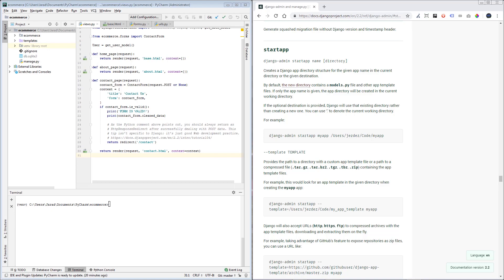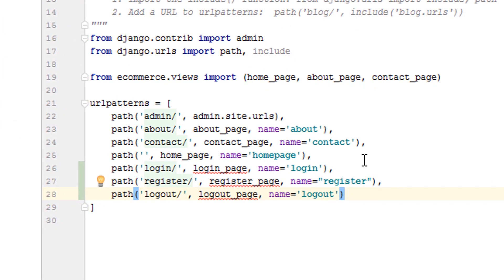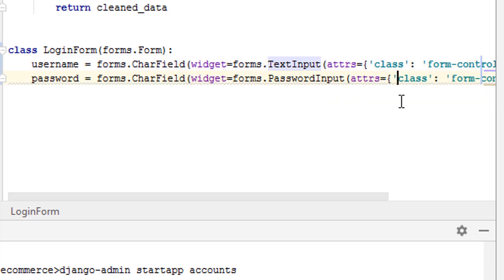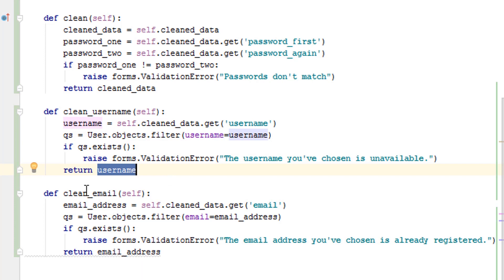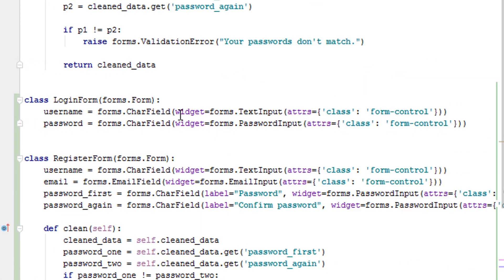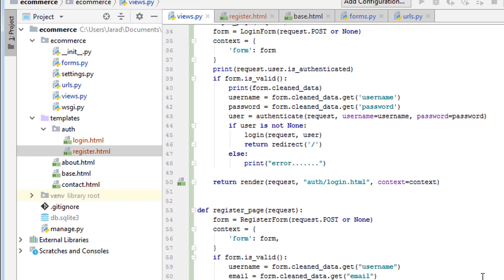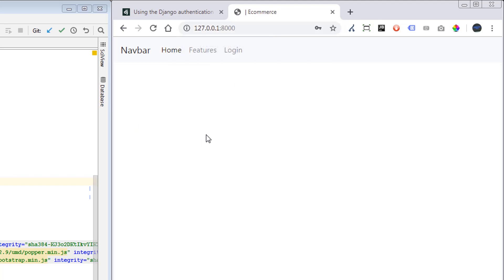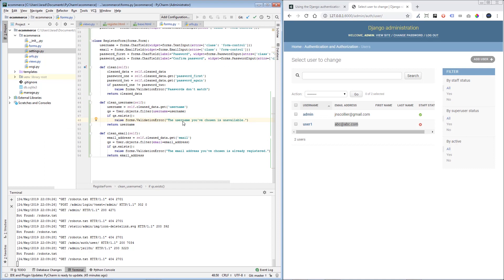Basic Django Login Registration Logout System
In this video, I'm trying to walk my future self through how to create a basic Django login, registration and logout system. Every time I get to this step in a Django project, I feel intimidated because I can never remember how I did it the last time.

That's why I'm trying to go through each step in the process here in this video. This is a basic Django login system. In most cases, you'll want a separate Django accounts directory or, even easier, just install Django AllAuth.

Anyways, here's the Django login register logout code:

urls.py
    path('login/', login_page, name='login'),
    path('register/', register_page, name="register"),
    path('logout/', logout_page, name='logout')

forms.py
class LoginForm(forms.Form):
    username = forms.CharField(widget=forms.TextInput(attrs={'class': 'form-control'}))
    password = forms.CharField(widget=forms.PasswordInput(attrs={'class': 'form-control'}))

class RegisterForm(forms.Form):
    username = forms.CharField(widget=forms.TextInput(attrs={'class': 'form-control'}))
    email = forms.EmailField(widget=forms.EmailInput(attrs={'class': 'form-control'}))
    password_first = forms.CharField(label="Password", widget=forms.PasswordInput(attrs={'class': 'form-control'}))
    password_again = forms.CharField(label="Confirm password", widget=forms.PasswordInput(attrs={'class': 'form-control'}))

    def clean(self):
        cleaned_data = self.cleaned_data
        password_one = self.cleaned_data.get('password_first')
        password_two = self.cleaned_data.get('password_again')
        if password_one != password_two:
            raise forms.ValidationError("Passwords don't match")
        return cleaned_data

    def clean_username(self):
        username = self.cleaned_data.get('username')
        qs = User.objects.filter(username=username)
        if qs.exists():
            raise forms.ValidationError("The username you've chosen is unavailable.")
        return username

    def clean_email(self):
        email_address = self.cleaned_data.get('email')
        qs = User.objects.filter(email=email_address)
        if qs.exists():
        return email_address

views.py
def login_page(request):
    form = LoginForm(request.POST or None)
    context = {
        'form': form
    print(request.user.is_authenticated)
    if form.is_valid():
        print(form.cleaned_data)
        username = form.cleaned_data.get('username')
        password = form.cleaned_data.get('password')
        user = authenticate(request, username=username, password=password)
        if user is not None:
            login(request, user)
            return redirect('/')
        else:
print("error. ")

    return render(request, "auth/login.html", context=context)

def register_page(request):
    form = RegisterForm(request.POST or None)
    context = {
        'form': form,
    if form.is_valid():
        username = form.cleaned_data.get("username")
        email = form.cleaned_data.get("email")
        password = form.cleaned_data.get("password_first")
        new_user = User.objects.create_user(username, email, password)
    return render(request, "auth/register.html", context=context)

def logout_page(request):
    logout(request)
    return redirect('/')

auth/login.html, auth/register.html (Angle brackets aren't allowed in your description.  so replace [ANGLE BRACKET] with an actual angle bracket)
{% extends "base.html" %}

{% block content %}
  [ANGLE BRACKET]form method="POST"[ANGLE BRACKET]
    {% csrf_token %}
    {{ form.as_p }}
  [ANGLE BRACKET]button type="submit" class="btn btn-primary"[ANGLE BRACKET]Login[ANGLE BRACKET]/button[ANGLE BRACKET]
  [ANGLE BRACKET]/form[ANGLE BRACKET]
{% endblock %}